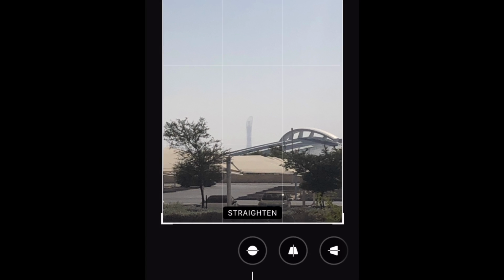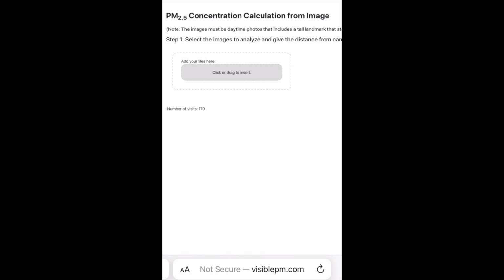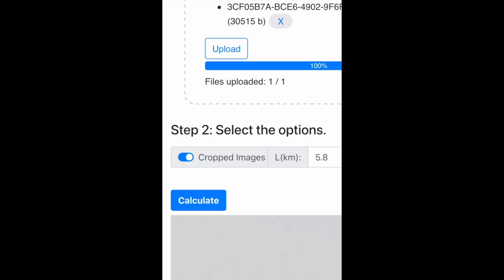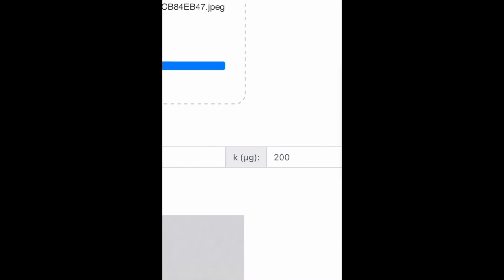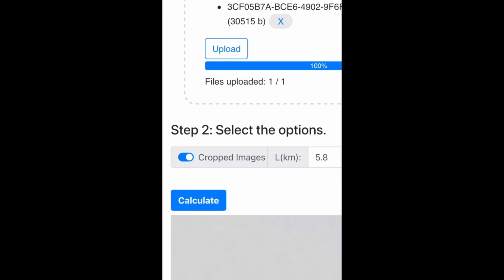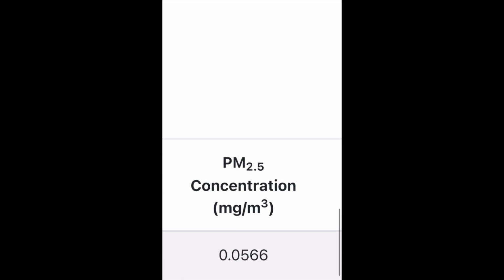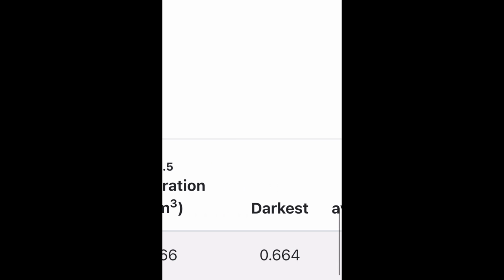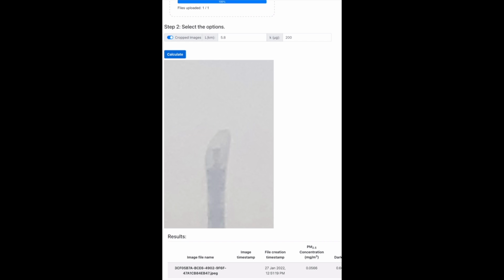VisiblePM - Estimate PM2.5 from the photo of a landmark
Here we present a way to estimate PM2.5 concentration from the photo of a landmark. Take a photo a landmark from a suitable distance, crop it, and upload it and the website will produce an estimated PM2.5. For scientific and educational purposes only, not to be used for assessing air quality.